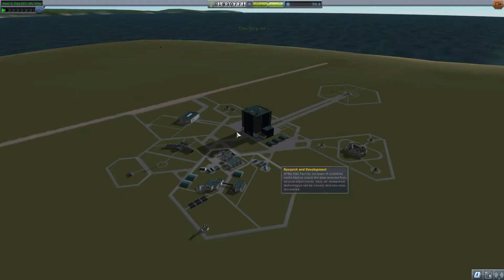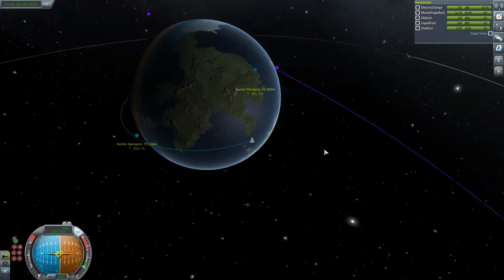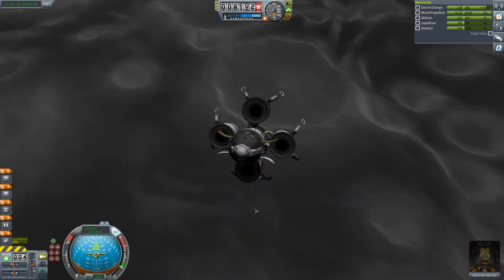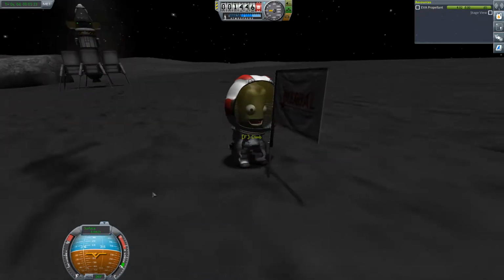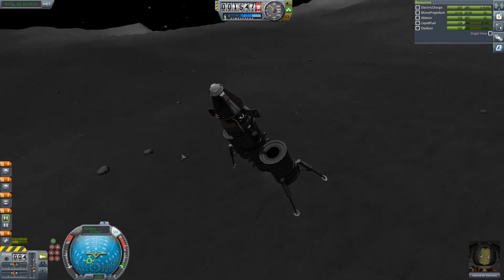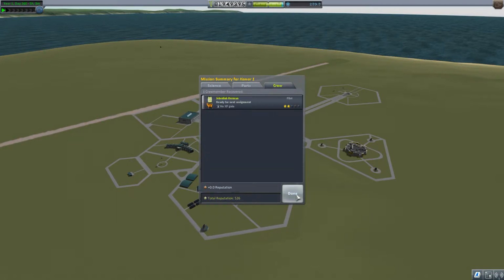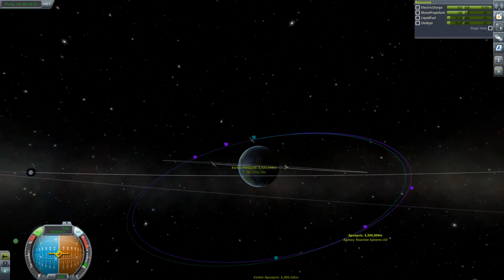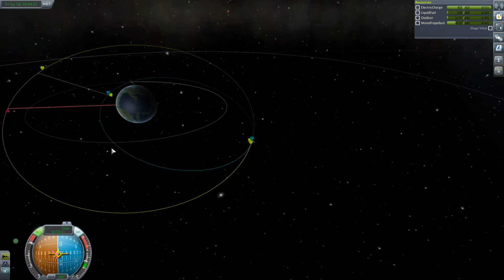KSP Career Mode LP Season 2 Episode 11 "Keostationary Satellite"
Welcome to the eleventh episode of season two of my Kerbal Space Program career mode LP. In today's episode we go back to the Mun for some more science. We then put a satellite into a keostationary orbit around Kerbin. Be sure to spread the word. If you want to see more of a series or a new series please tell me.

Mods used
-Real Plume
-Joint Reinforcement